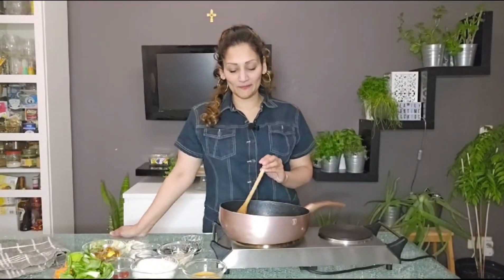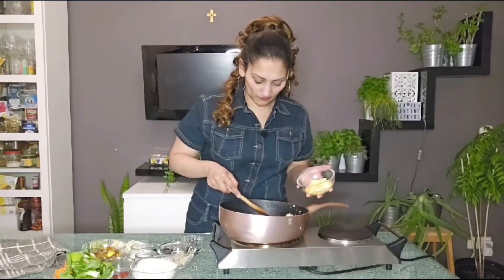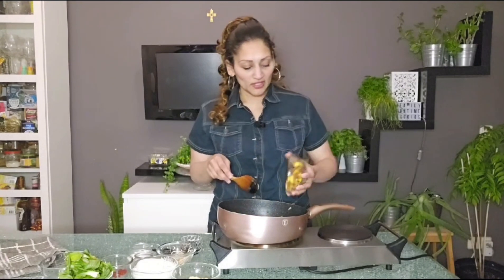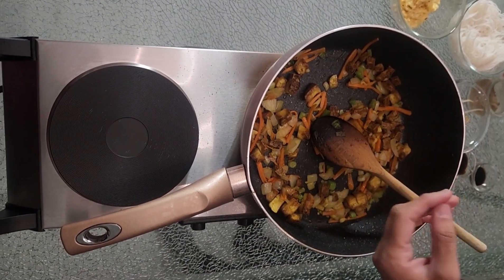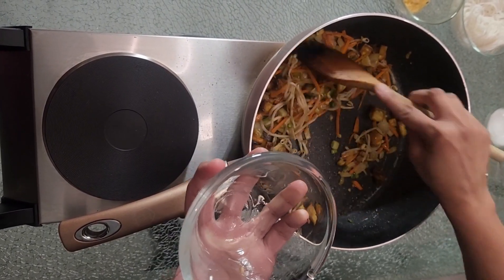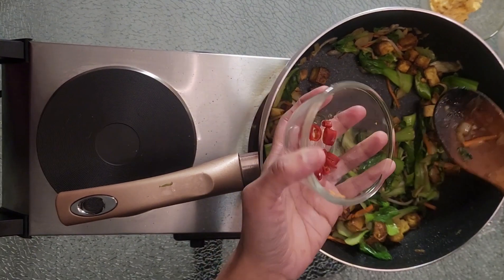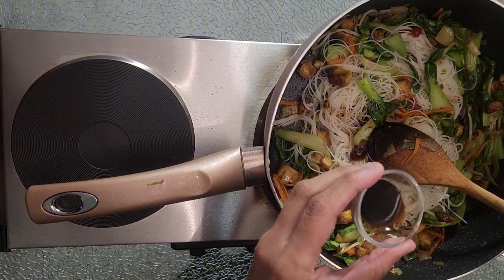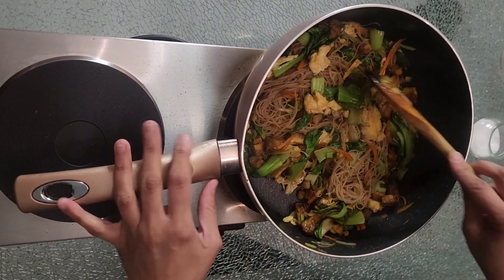mehoon goreng vegetarian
100g dry meehoon
Pressed tofu 250g cubed and marinated with a bit of curry powder, salt and oil than airfryed till consistence of desire.
2 eggs scrambled
1 small diced onion
2 chopped cloves of garlic
1 small carrot julienne
2 bunches of small pakchoy
100g taugeh(or more according to choice)
1tsp dark soya sauce
1/2 tbs oyster sauce
1/4 tsp Black Vinegar
1 or 1/2 sliced red chillies.
Try it and Enjoy❤️🫰🏻